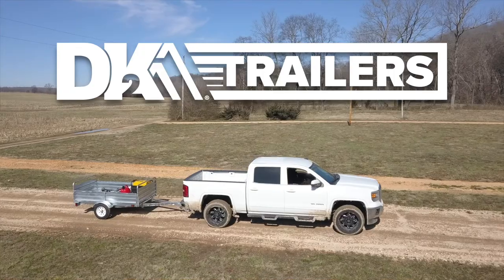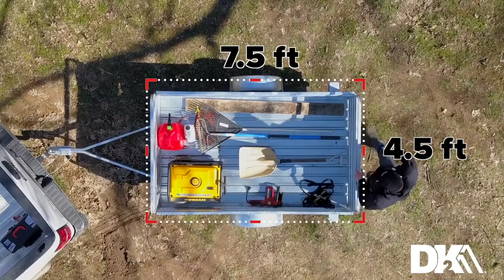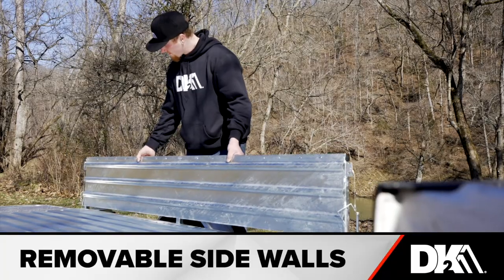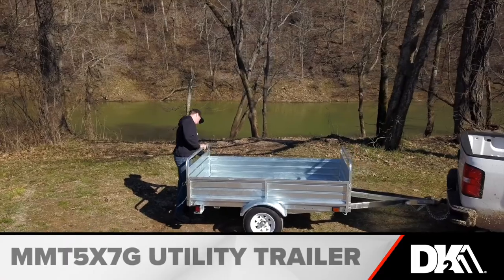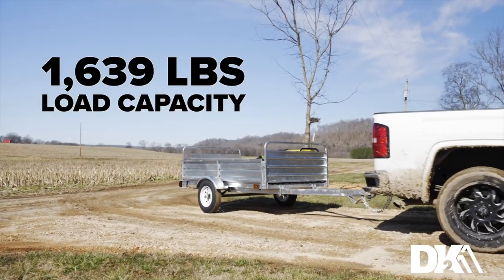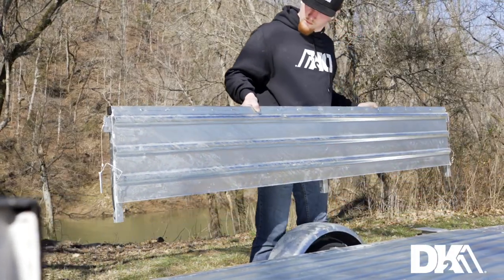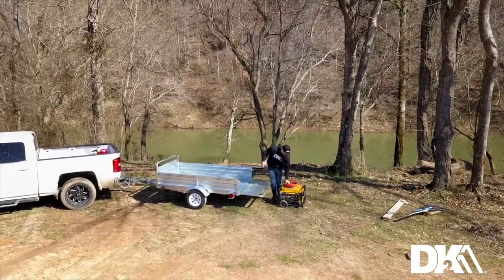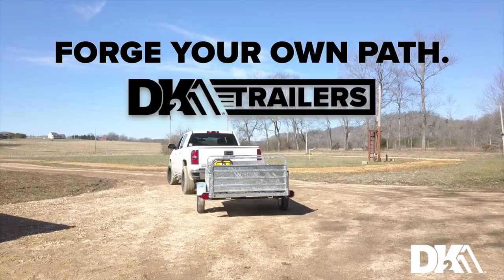DK2 Trailers | MMT5X7 5-in-1 5' x 7' Multi-Utility Trailer | Galvanized Steel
The single axle multi-utility trailer from DK2 is one of the most versatile trailer
on the market. Sitting on a solid square tube cambered axle with 30.5cm
(12in.) 6-ply bias tires, and a load capacity of 1,639lb (743.4kg). When the
front and back load-bearing gates are down, the trailer bed extends to nearly
3.5m (11.58ft.). Another great feature is the tilt/dump capability that makes
 it easy to load or unload heavy items. Fabricated from 100% steel, all of the
 components are reinforced, adjustable, removable and/or interchangeable.